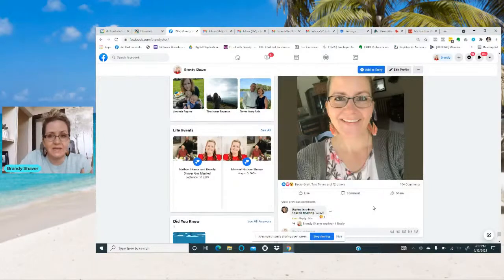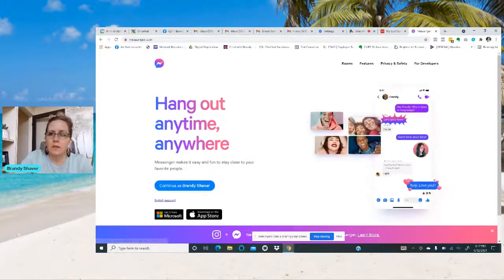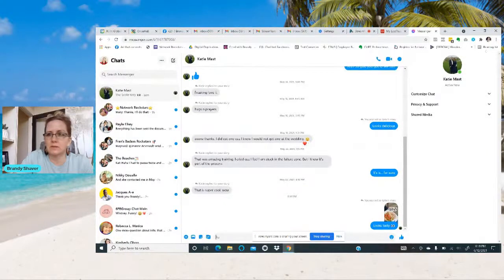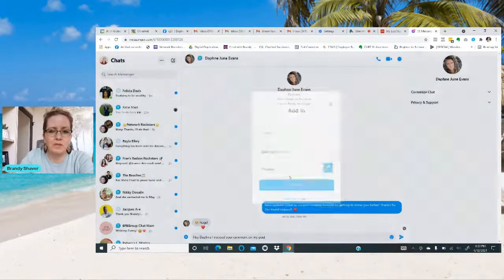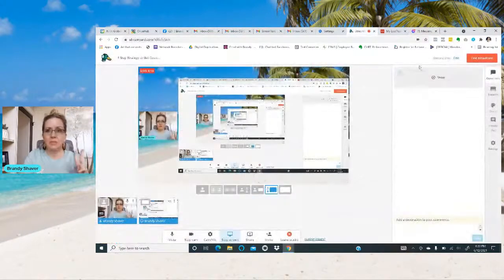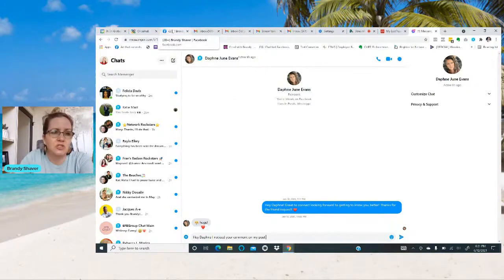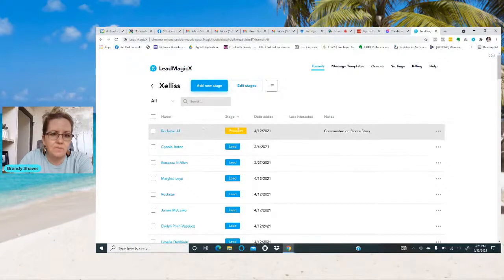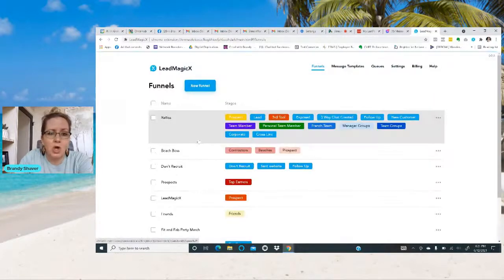4 Step Strategy to Get Customers and Team Members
Hey there!

Today we're talking about the 4 step strategy to get customers and team members.

I'm sharing the exact steps you'll take and show you examples of how to connect with prospects and convert them into customers or team members.

I'm also sharing a tool called LeasmagicX that I use to funnel my prospects and connect with them.

I hope this was valuable information for you.

Be sure to check the comments for a link to a free resource.